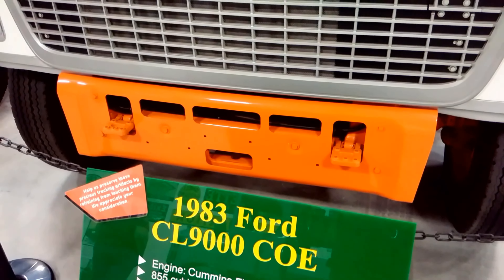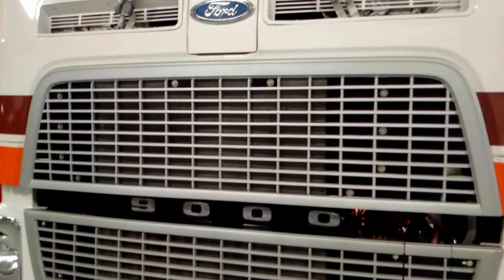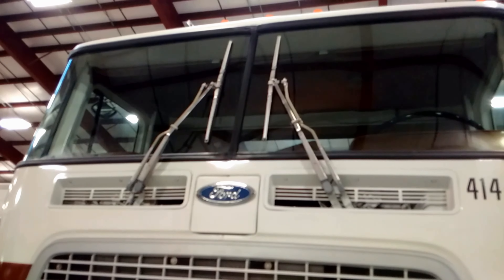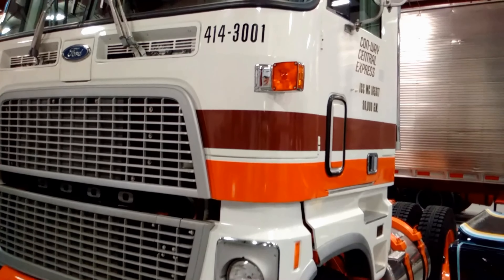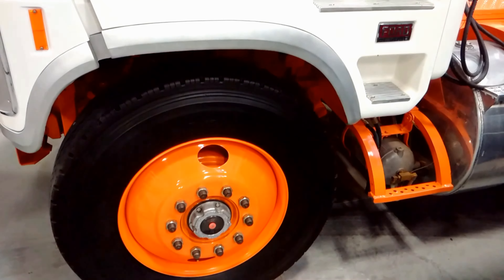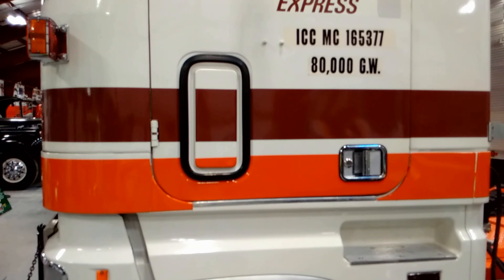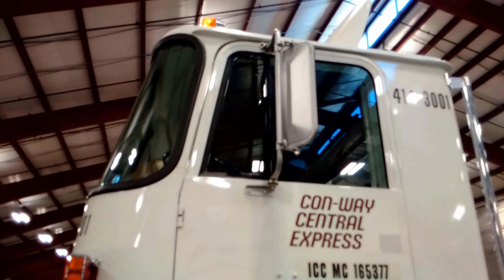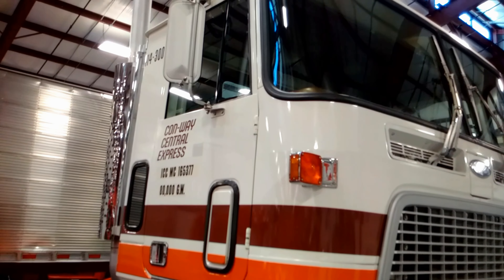1983 Ford CL9000 COE in 4K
In April 1983, truck 414-3001, a Ford Model 9000 cab-over tractor, now affectionately known as Ole Number One rolled off of the assembly line and went into service at Con-way Central Express, a regional motor carrier start-up launched by the then Consolidated Freightways, Inc. Now, 28 years later, a commemorative ceremony will be held to mark the donation of this original truck which has been completely restored to the Iowa 80 Museum by Con-way Freight.

cloakcoin:CBs9HooP6g2u1y4pFJdWdaiaeBV1b7x8Xe